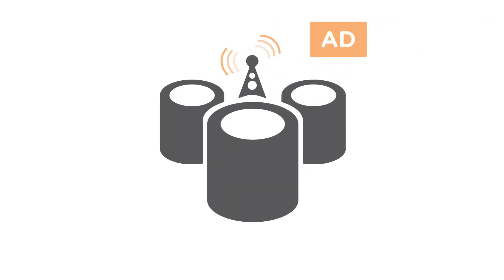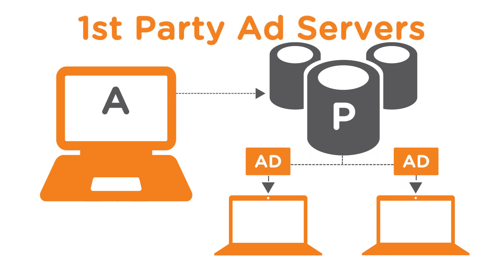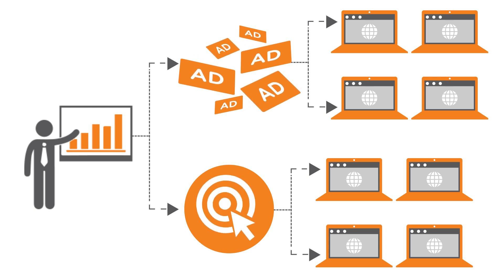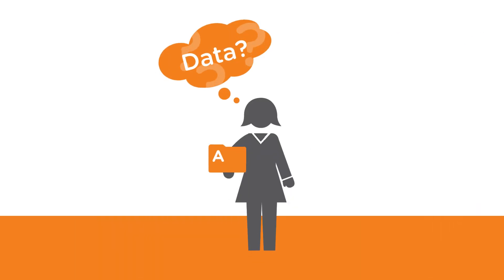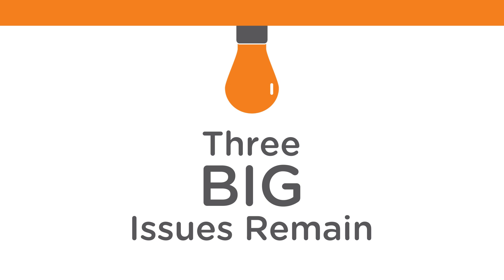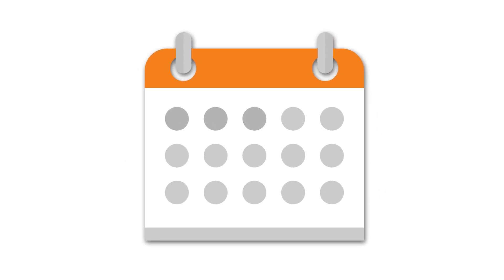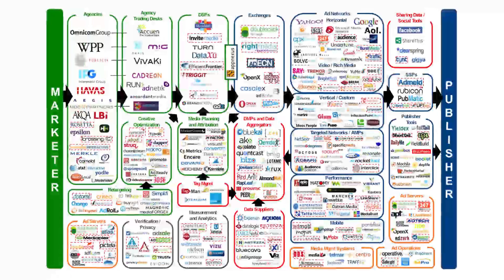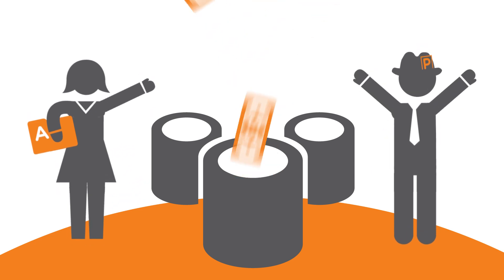Intro to Ad Servers & How They Fit in the Ad Tech Landscape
Digital advertising used to be simple - but it wasn't efficient or scalable. Ad servers enable greater efficiency and scalability for both publishers and advertisers. Watch this video to learn what they are and how they do that, helping stakeholders work together to deliver targeted display ads.